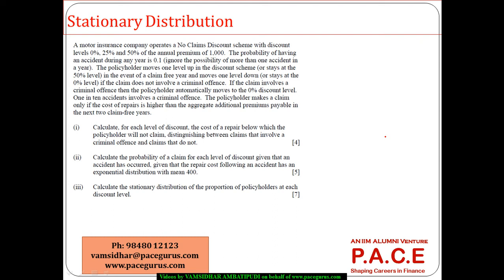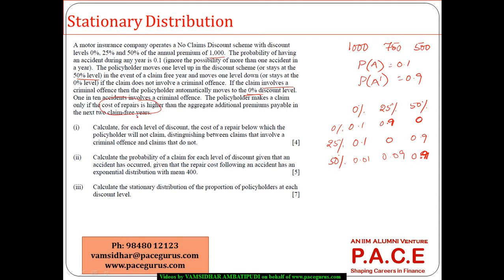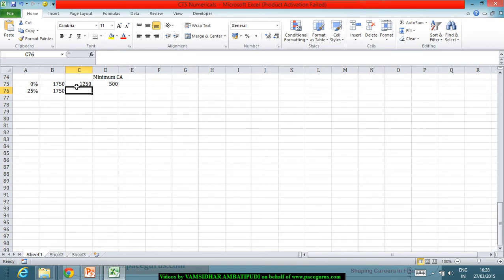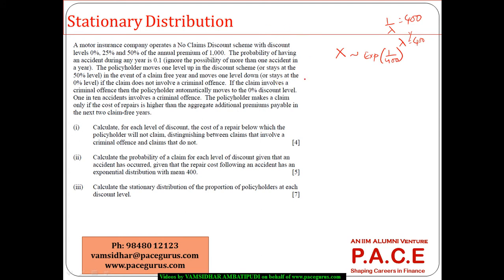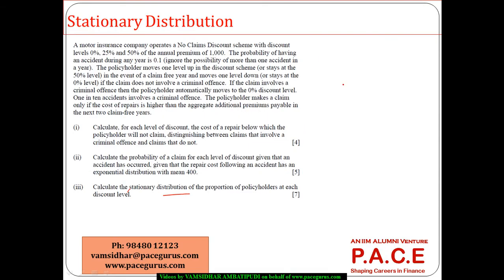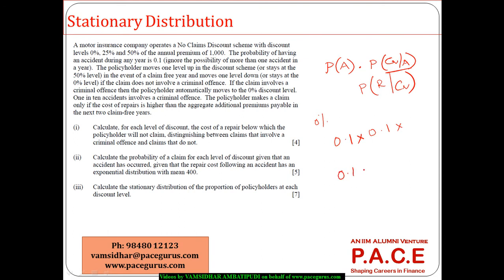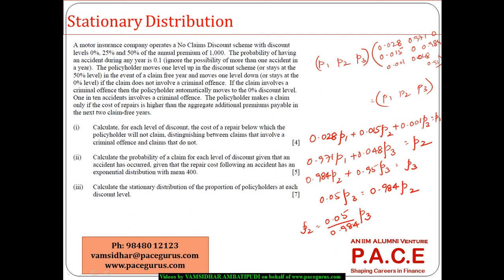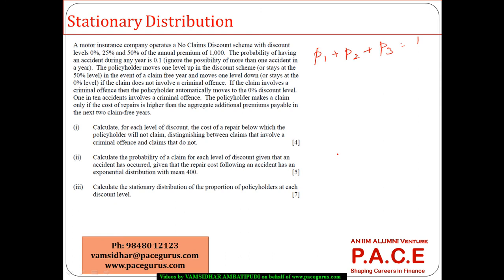Bayes Theorem, No Claim Discount Transitions, Stationary Distribution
Training on Bayes Theorem, No Claim Discount Transitions, Stationary Distribution for CT 6 Statistics by Vamsidhar Ambatipudi